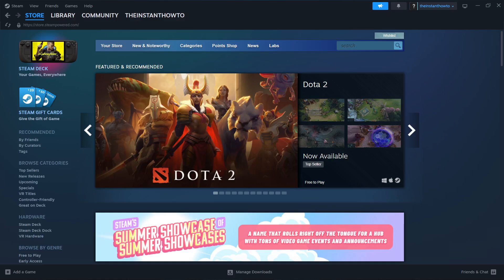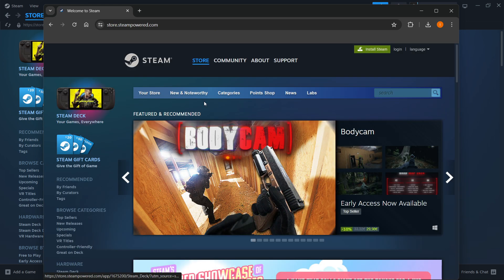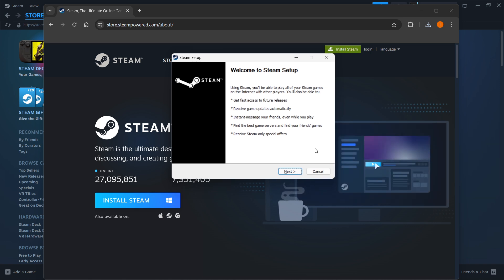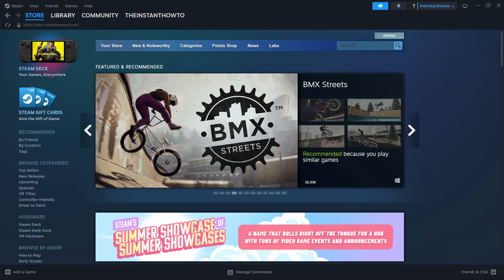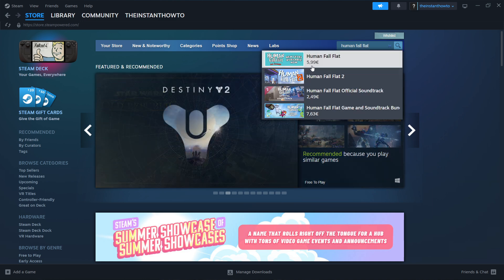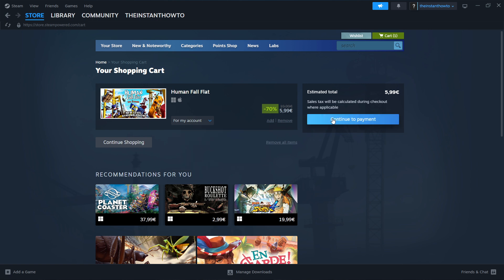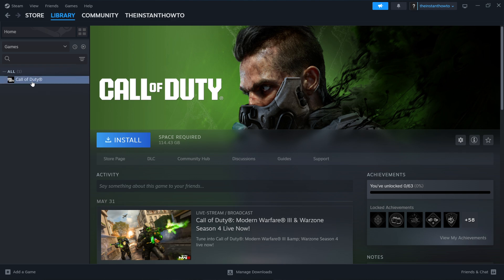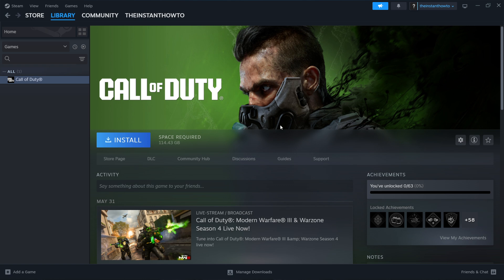How To DOWNLOAD Human Fall Flat On PC/Laptop (2026)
In this video, I will show you how to download Human: Fall Flat on PC/Laptop in 2026. This is a quick tutorial on downloading Human Fall Flat on your computer.

In case you've been wondering how to download Human Fall Flat on PC/Laptop, this is the right video for you, since I'll show you how to download and install Human Fall Flat the easiest way possible.